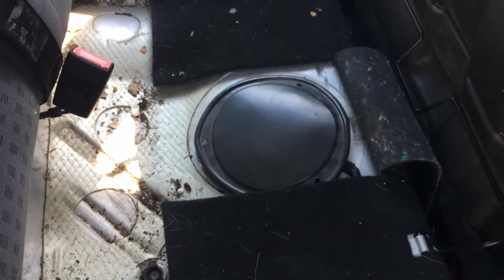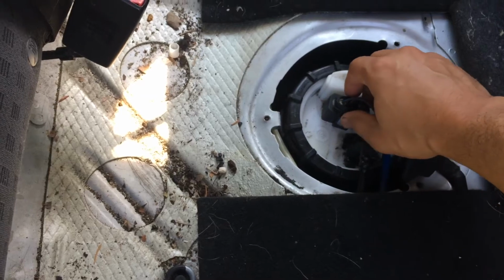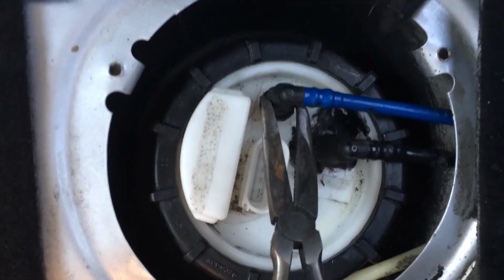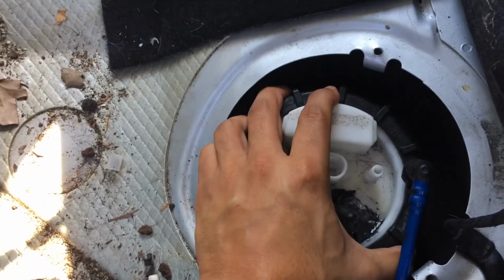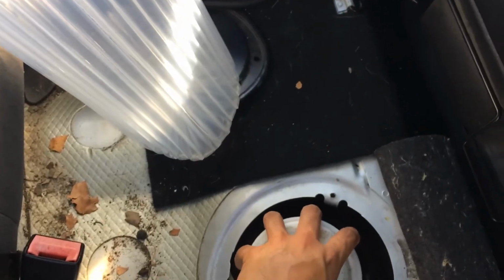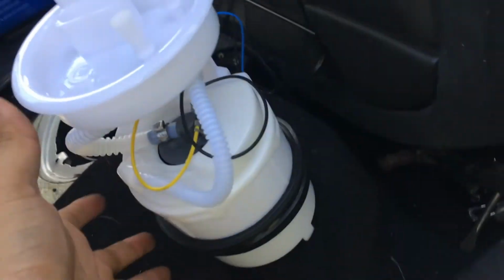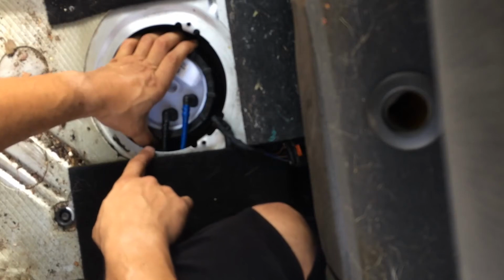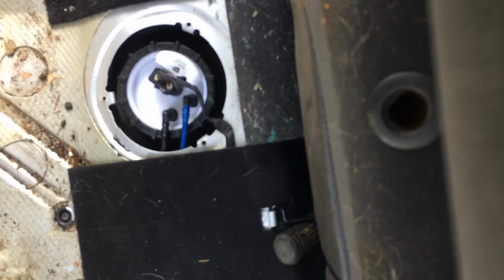2002 Volkswagen Golf Fuel Pump Replacement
Fuel pump replacement for 2002 VW Golf. The unit was leaking and was flooding the car and it was releasing odors.
Difficulty: 2/10
Challenges: perhaps the simplest pump to replace; connectors can be a pain,